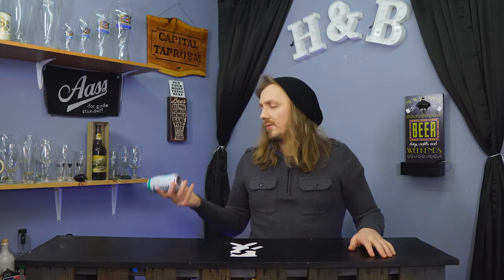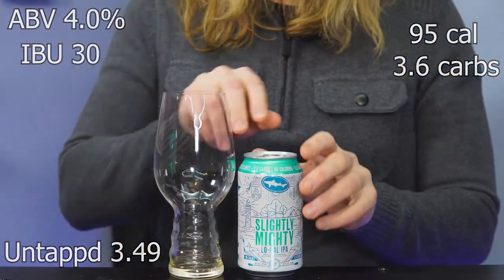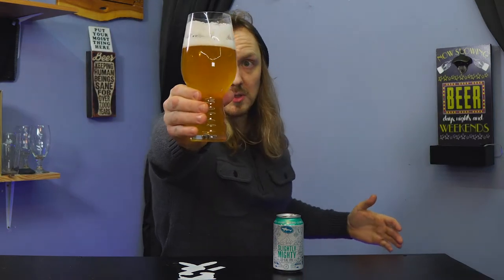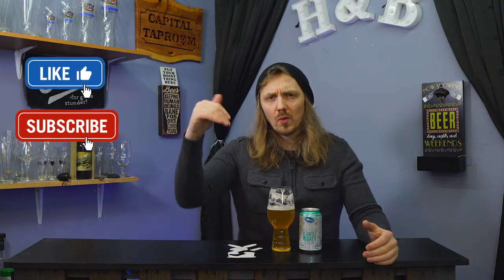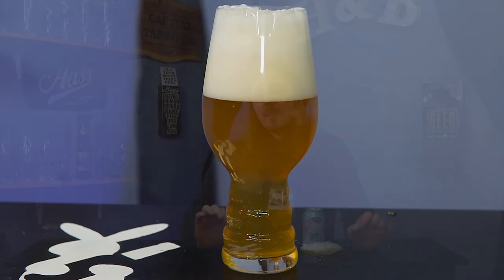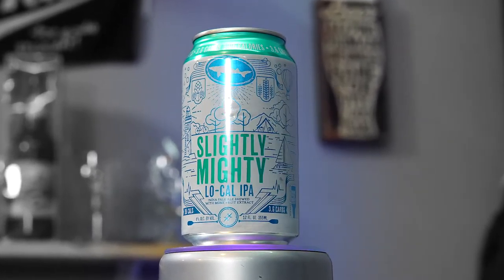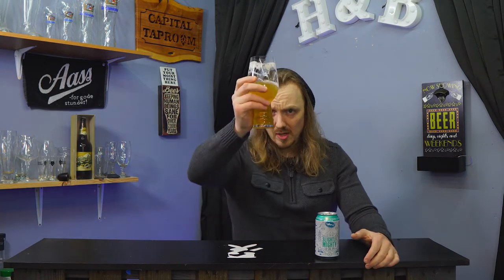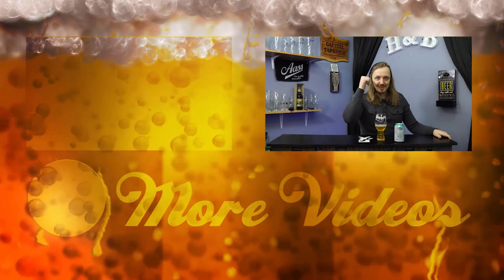DogFish Head - Slightly Mighty Lo-Cal IPA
BEER NAME:Dogfish Head - Slightly Mighty Lo-Cal IPA
ABV: 4.0%
IBU:30

Profile:A lo-cal IPA that is slight in cals and carbs with mighty hop flavor! Slightly Mighty has all the flavor and tropical aromas of a world class IPA, but with only 95 calories, 3.6g carbs, 1g protein and 0g fat. Brewed with locally-grown barley, and a touch of monk fruit that delivers body and complexity but adds zero calories or carbs, Slightly Mighty is light-bodied and offers a lingering balanced sweetness.